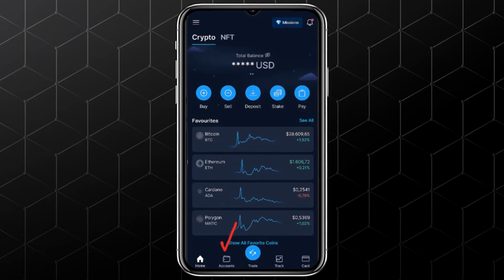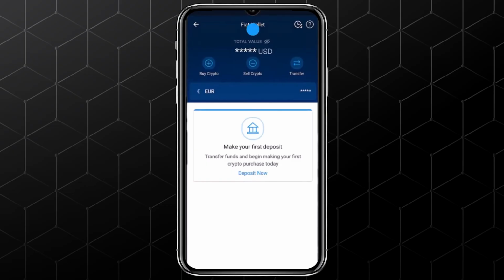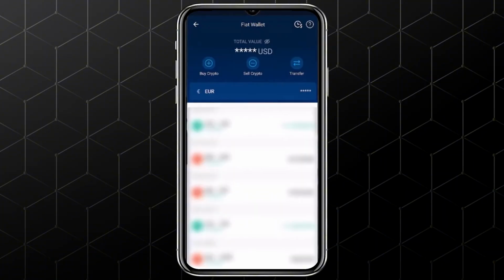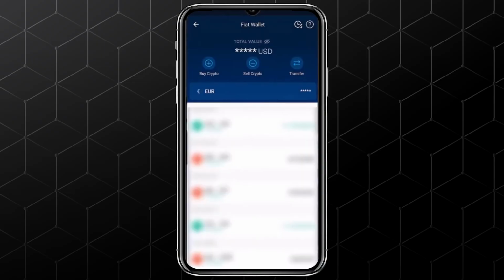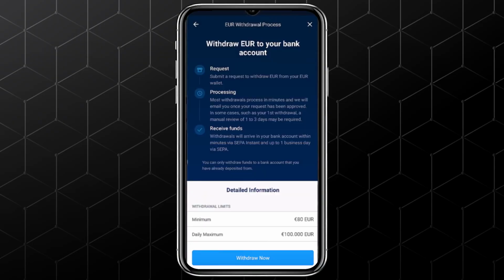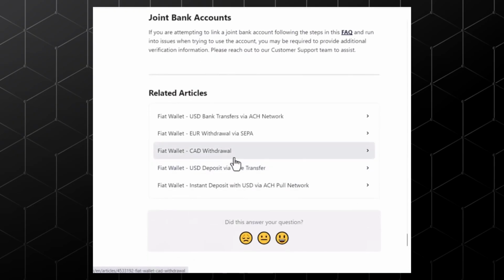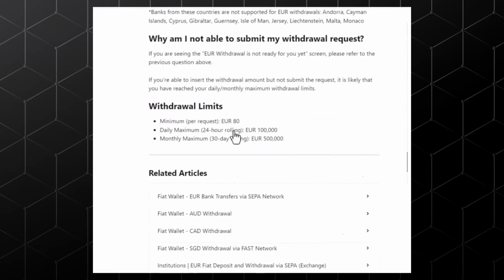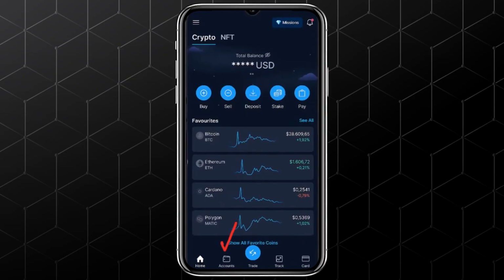How to Put Crypto.com Money in Bank Account (How to Link My Crypto.com to My Bank Account) ✅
In this video, I’ll show you how to transfer money from your Crypto.com account to your bank account safely and easily. You’ll learn how to link your bank, withdraw funds, and tips to avoid common issues. Perfect for anyone in 2026 looking to cash out their crypto efficiently.